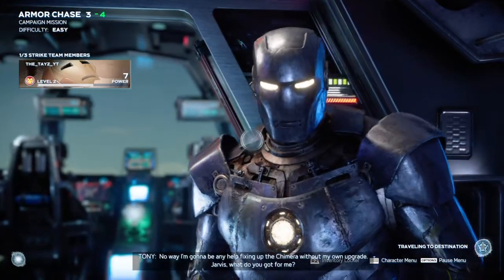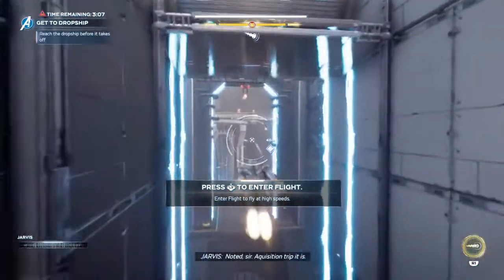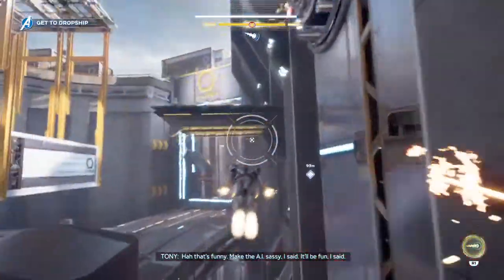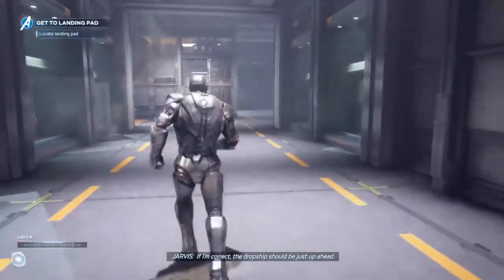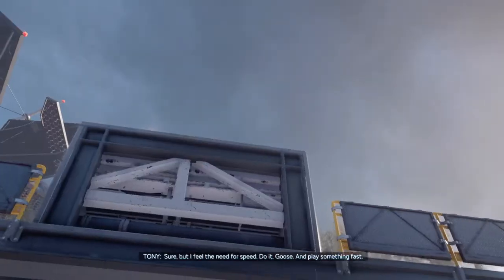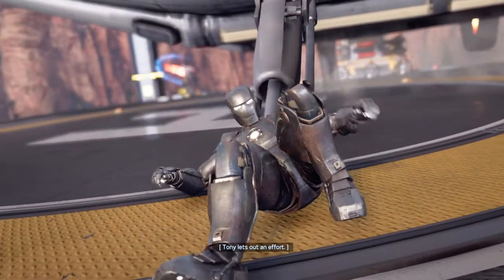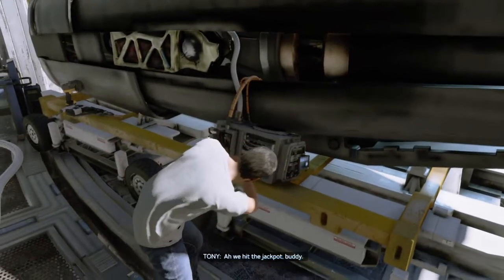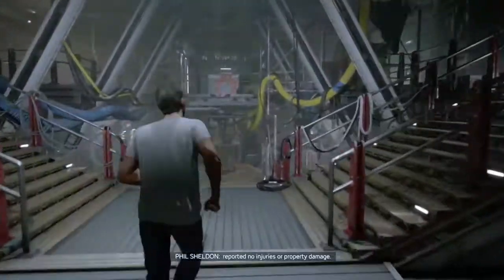Marvel's Avengers iron mans new suit